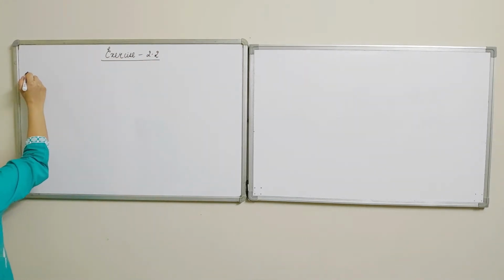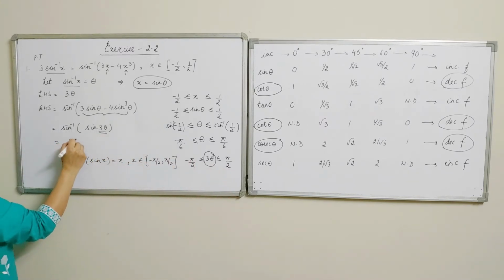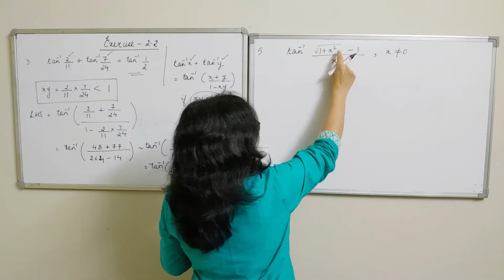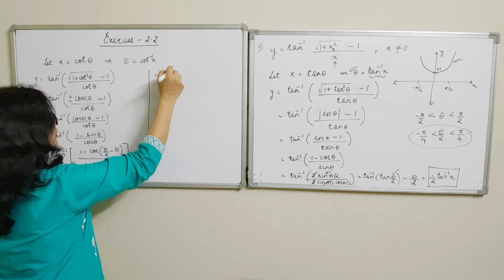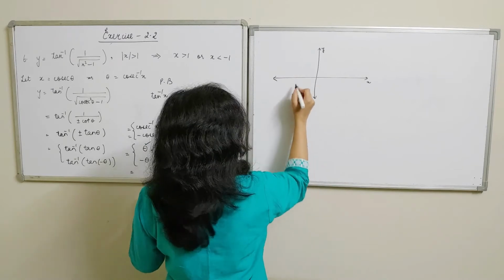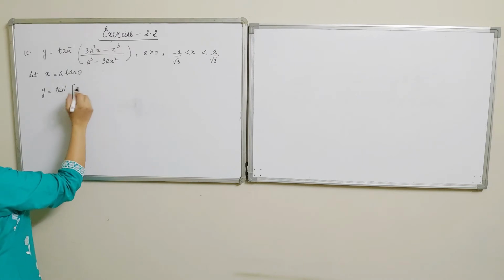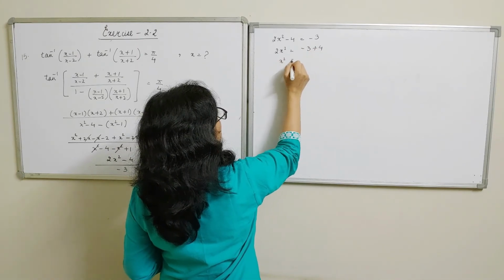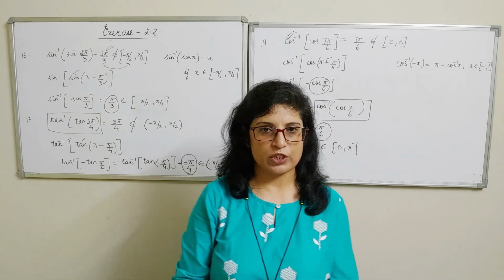SOLUTIONS OF NCERT EXERCISE 2.2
In this video, questions from NCERT Exercise 2.2 have been explained and solved
using principal branches and properties of inverse trigonometric functions.
This will help students to solve the remaining questions from the exercise.